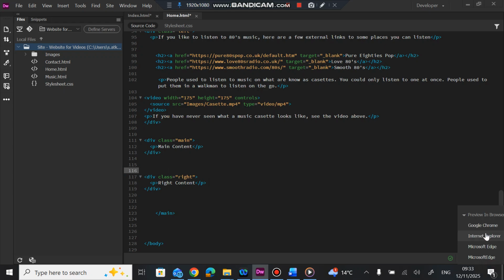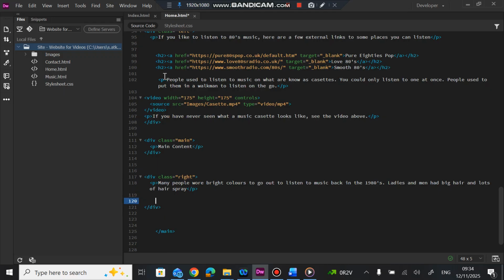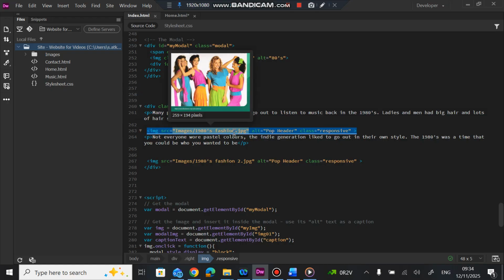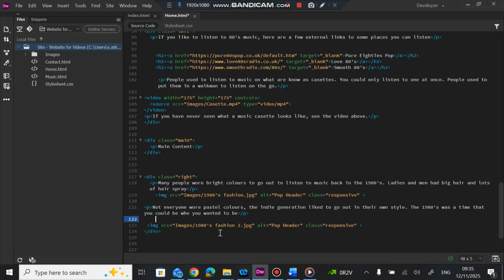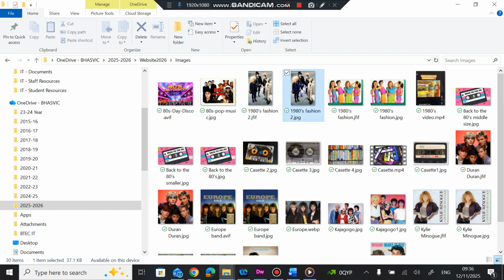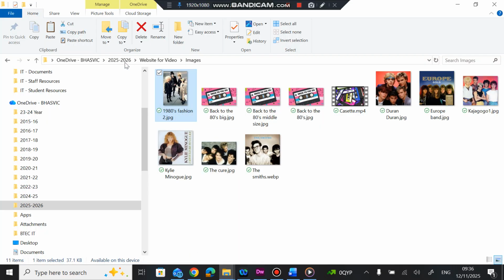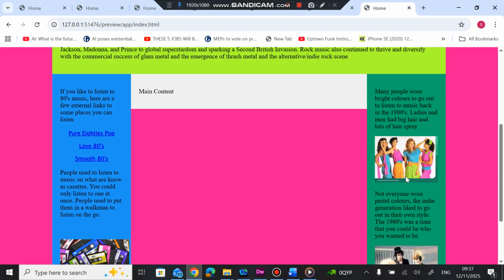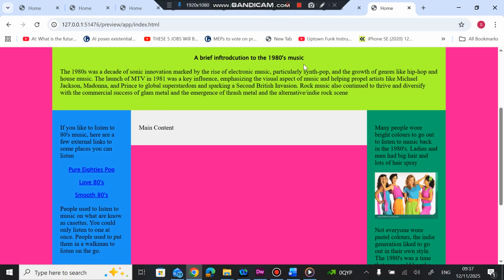8 AAQ Adding text and images to right area